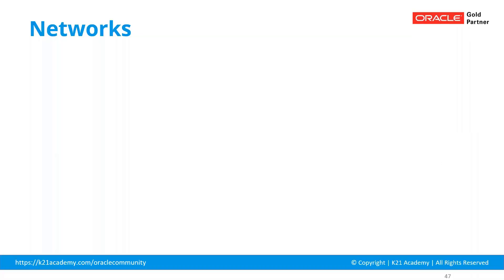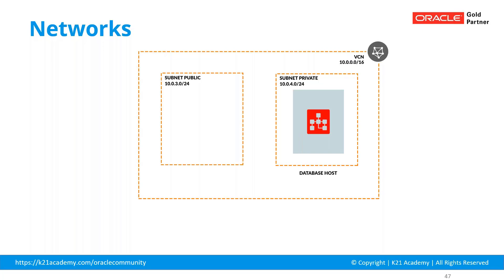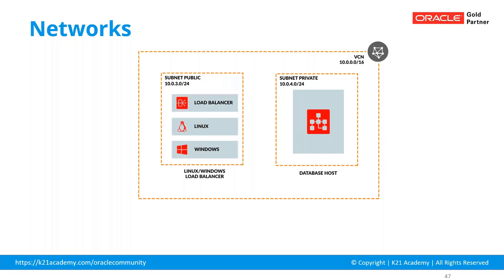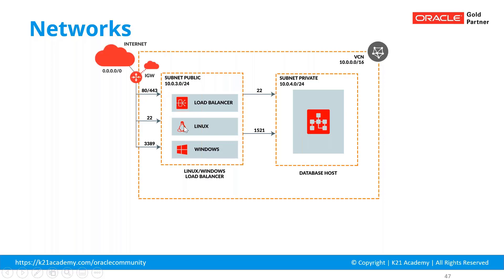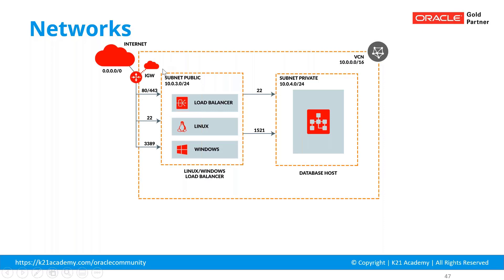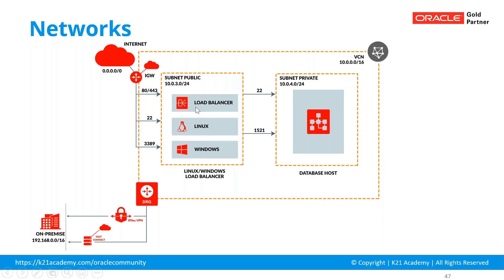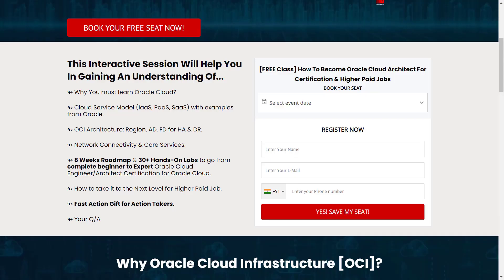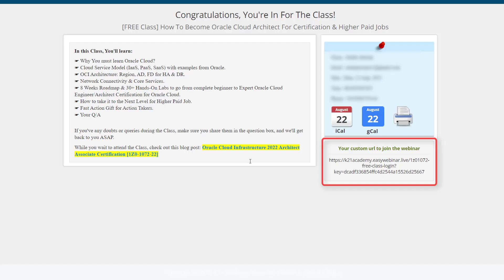Network Connectivity | Oracle Cloud Infrastructure | K21Academy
𝐂𝐚𝐭𝐜𝐡 𝐮𝐬 𝐋𝐈𝐕𝐄 𝐨𝐧 𝟑𝟏𝐬𝐭 𝐀𝐮𝐠𝐮𝐬𝐭'𝟐𝟐
𝐅𝐑𝐄𝐄 𝐋𝐈𝐕𝐄 𝐂𝐋𝐀𝐒𝐒 𝐎𝐧 𝐇𝐨𝐰 𝐭𝐨 𝐏𝐫𝐞𝐩𝐚𝐫𝐞 𝐟𝐨𝐫 𝐎𝐫𝐚𝐜𝐥𝐞 𝐂𝐥𝐨𝐮𝐝 (𝐀𝐫𝐜𝐡𝐢𝐭𝐞𝐜𝐭/𝐄𝐧𝐠𝐢𝐧𝐞𝐞𝐫) 𝐈𝐧𝐭𝐞𝐫𝐯𝐢𝐞𝐰 𝐟𝐨𝐫 𝐇𝐢𝐠𝐡𝐞𝐫 𝐏𝐚𝐢𝐝 𝐉𝐨𝐛

𝐍𝐞𝐭𝐰𝐨𝐫𝐤𝐢𝐧𝐠 𝐀𝐫𝐜𝐡𝐢𝐭𝐞𝐜𝐭𝐮𝐫𝐞 𝐢𝐧 𝐎𝐫𝐚𝐜𝐥𝐞 𝐂𝐥𝐨𝐮𝐝 (𝐎𝐂𝐈)

📌 Networking is a vital and complex topic in Oracle Cloud Infrastructure Architect. It allows communication between different resources in the OCI environment.

📌A typical OCI networking architecture has the following network components:

𝐕𝐢𝐫𝐭𝐮𝐚𝐥 𝐂𝐥𝐨𝐮𝐝 𝐍𝐞𝐭𝐰𝐨𝐫𝐤 (𝐕𝐂𝐍): Software-defined version of a traditional physical network including subnet, route tables, and gateways – on which your instances run.
𝐒𝐮𝐛𝐧𝐞𝐭: A subnet could be a public or private subnet.
𝐑𝐨𝐮𝐭𝐞 𝐓𝐚𝐛𝐥𝐞: Route tables are used to send traffic outside VCN (Internet, On-premise, other Peered VCN)
𝐒𝐞𝐜𝐮𝐫𝐢𝐭𝐲 𝐋𝐢𝐬𝐭: Common Set of firewall rules associated with a subnet and applies to all compute instances in that subnet.
𝐍𝐞𝐭𝐰𝐨𝐫𝐤 𝐒𝐞𝐜𝐮𝐫𝐢𝐭𝐲 𝐆𝐫𝐨𝐮𝐩: A virtual firewall to control the type of traffic allowed in and out of resources (like Compute, Database, Load Balancer) in VCN
𝐈𝐧𝐭𝐞𝐫𝐧𝐞𝐭 𝐆𝐚𝐭𝐞𝐰𝐚𝐲: Internet Gateway provides a path for network traffic between VCN & Internet.
𝐃𝐲𝐧𝐚𝐦𝐢𝐜 𝐑𝐨𝐮𝐭𝐢𝐧𝐠 𝐆𝐚𝐭𝐞𝐰𝐚𝐲: DRG provides private traffic between VCN and destinations other than the internet (On-Premise or other VCNs)
𝐋𝐨𝐚𝐝 𝐁𝐚𝐥𝐚𝐧𝐜𝐞𝐫:  Load Balancer helps in automating traffic distribution from one entry point to multiple servers in VCN

Sounds Interesting🤔?

Also, we have a 𝐅𝐑𝐄𝐄 𝐋𝐈𝐕𝐄 𝐂𝐋𝐀𝐒𝐒 𝐎𝐧 𝐇𝐨𝐰 𝐭𝐨 𝐏𝐫𝐞𝐩𝐚𝐫𝐞 𝐟𝐨𝐫 𝐎𝐫𝐚𝐜𝐥𝐞 𝐂𝐥𝐨𝐮𝐝 (𝐀𝐫𝐜𝐡𝐢𝐭𝐞𝐜𝐭/𝐄𝐧𝐠𝐢𝐧𝐞𝐞𝐫) 𝐈𝐧𝐭𝐞𝐫𝐯𝐢𝐞𝐰 𝐟𝐨𝐫 𝐇𝐢𝐠𝐡𝐞𝐫 𝐏𝐚𝐢𝐝 𝐉𝐨𝐛